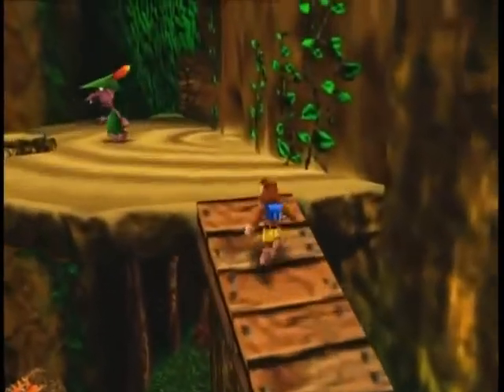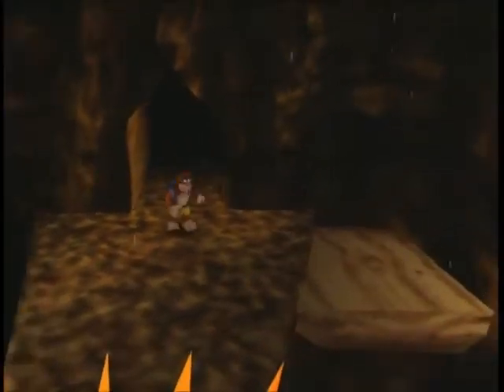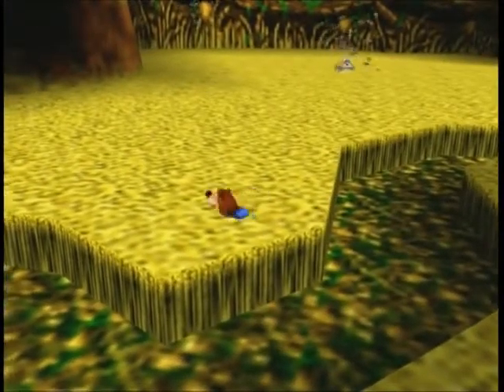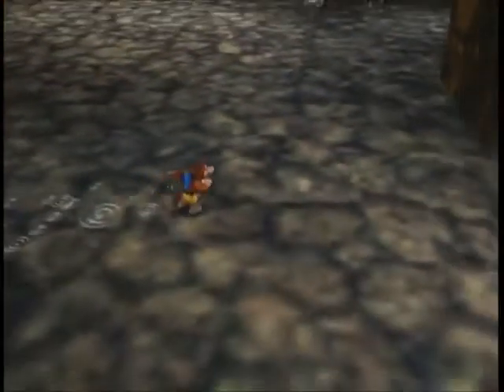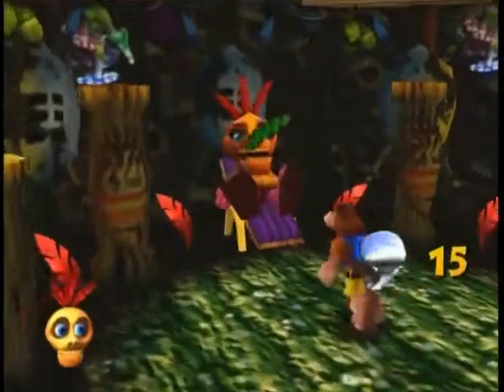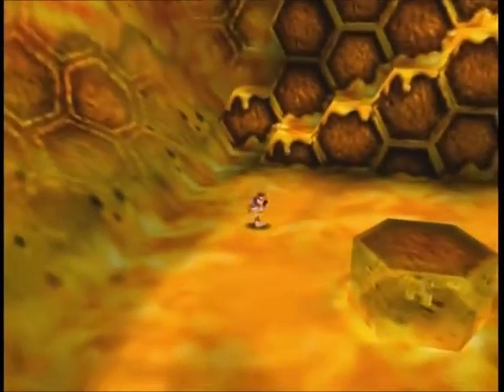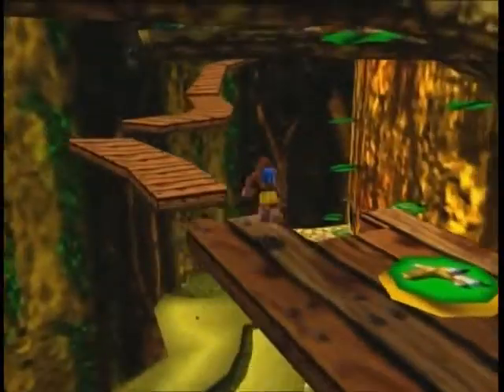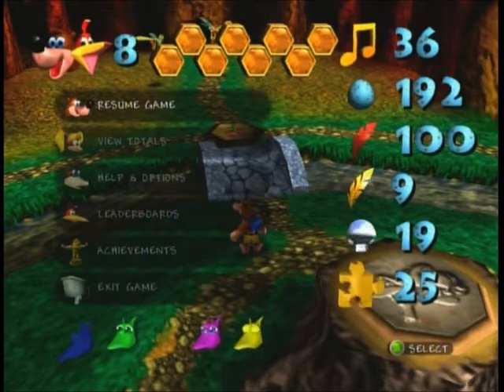Let's Play: Banjo-Kazooie | Episode 16 - The 4 Seasons (Part 1)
In this episode, we will see what is up with Click Clock Wood in the Spring and Summer.  Enjoy!

Rare is the original publisher of Banjo-Kazooie. This is only an LP of the game.

Equipment used:
1) Recording gameplay: Pinnacle Dazzle capture card, USB flash drive, XBOX 360 and a VIZIO HD TV.
2) Editing and thumbnail: Laptop and Windows Live Movie Maker
3) Commentary: Blue Snowball Microphone